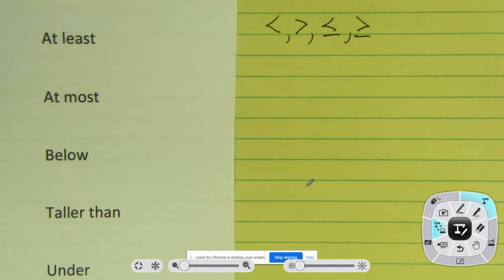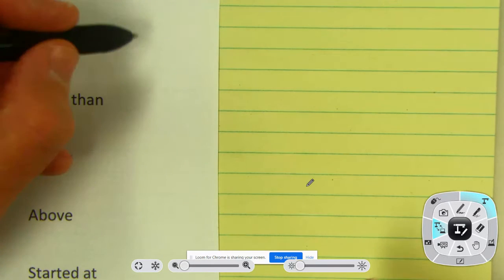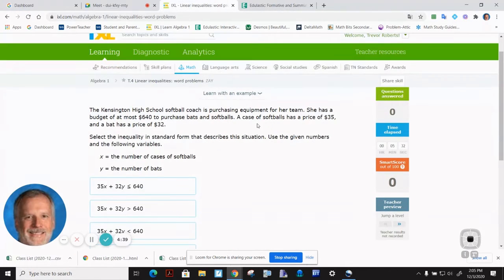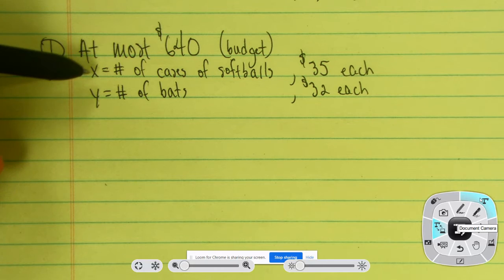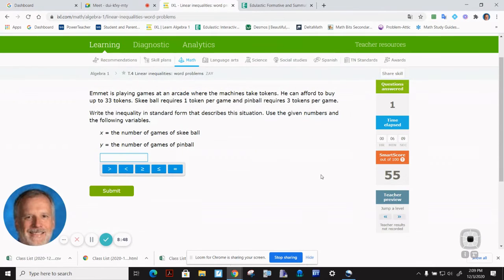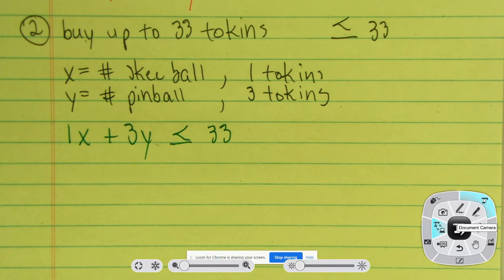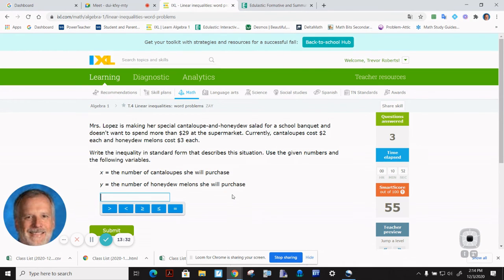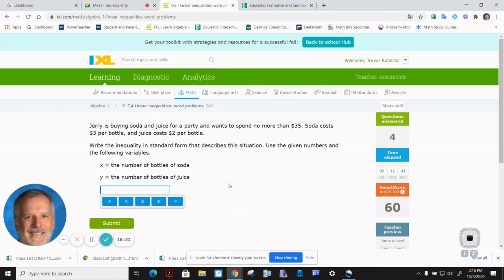Video Lesson Thurs 12 3 Modeling Linear Inequalities